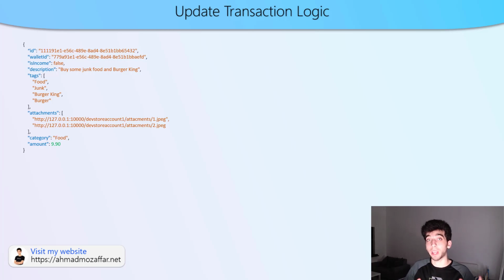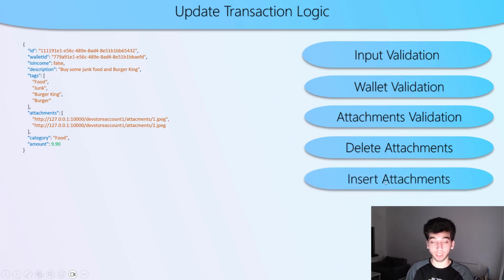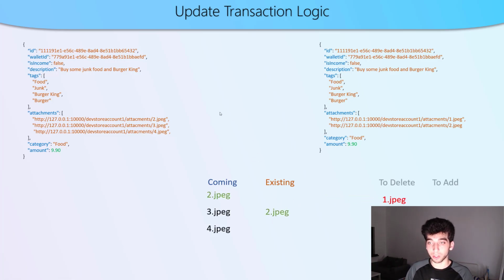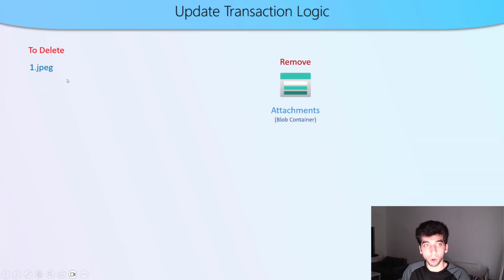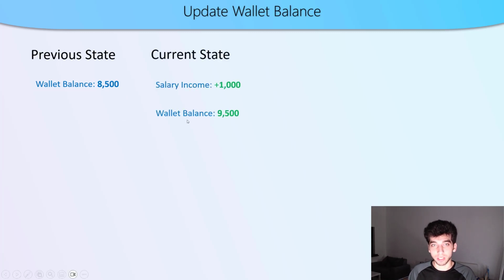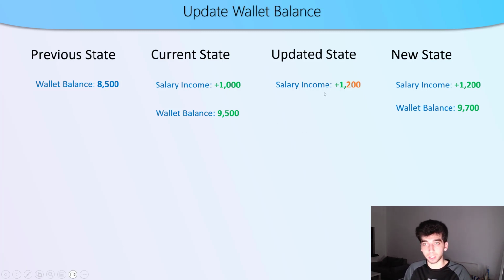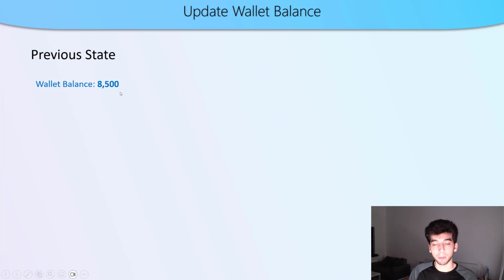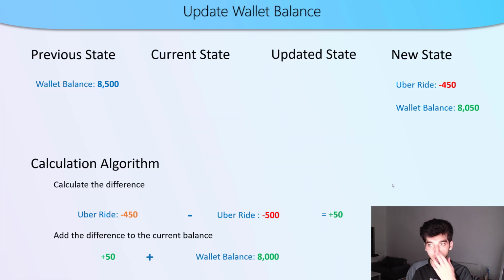39 AK Expenses Tracker | Understanding the Update Transaction Business Logic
In this video, we will understand how we are going to update a transaction efficiently, we will learn how we will detect the attachments to delete and add, and finally we will understand how we are going to update the wallet balance effectively